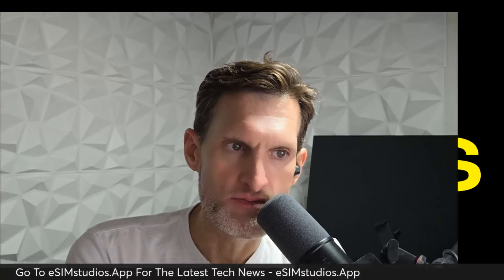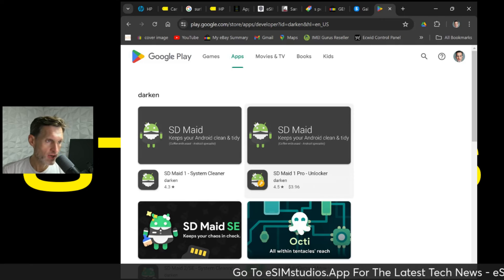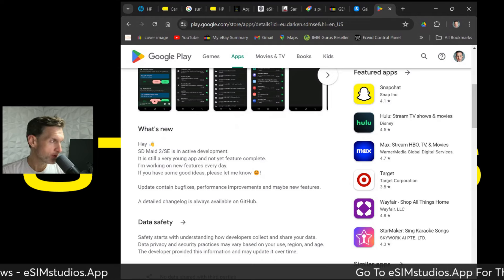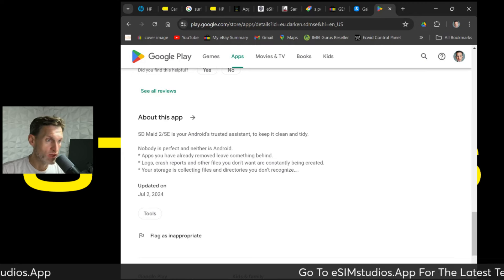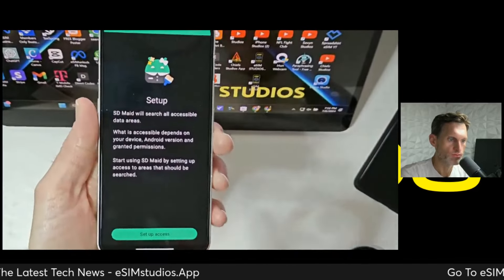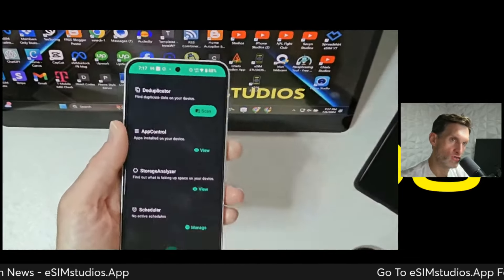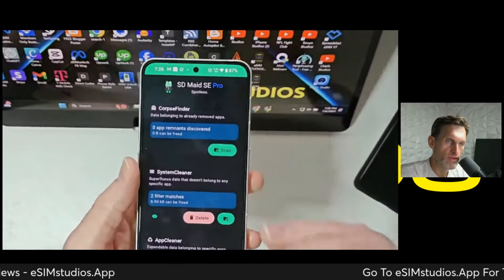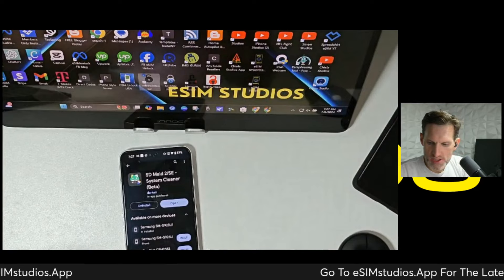SD Maid SE App Review | How To Wipe Cache & Data to Clear Space on Any Device & Run Faster DIY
DEVELOPER ⬇️
Darken

America's Most Secure Mobile Service!
Efani is a cybersecurity-focused mobile service provider , protecting against mobile hacks. We provide the best in class protection with $5M Insurance Coverage.

eSIM STUDIOS PODCAST ⬇️
Podcast

OUR APPS⬇️
eSIM STUDIOS App